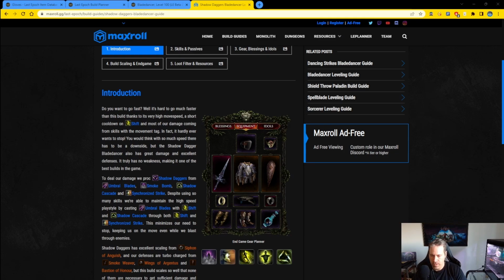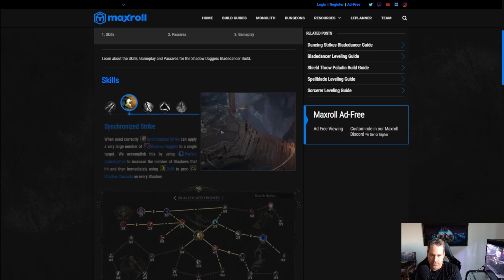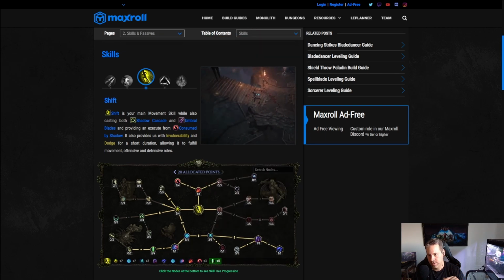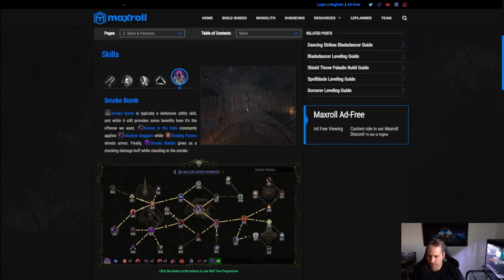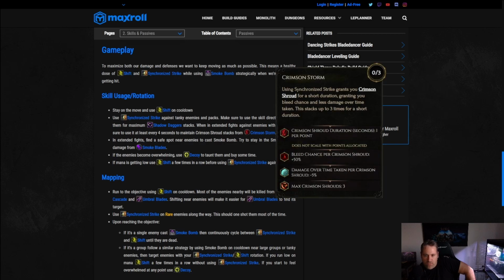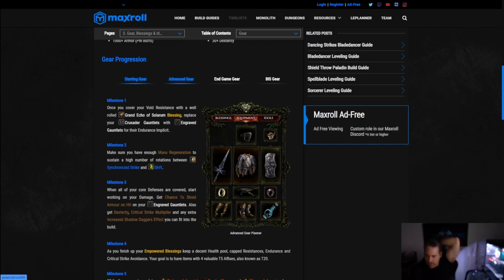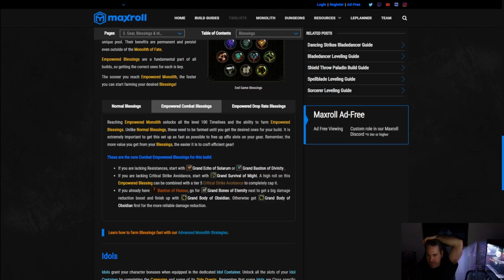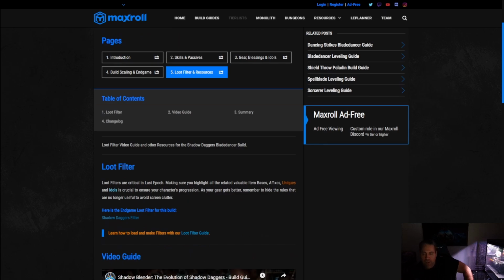Shadow Daggers Bladedancer Build Guide (Last Epoch 0.9)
One of the very fastest builds in the game while also being well rounded.  This build has no weaknesses and works out of the box, which is why I'll be playing it as my starter for 0.9 :)

Intro 0:00
Pros/Cons 2:35
Skills/Passives 4:18
Rotation/Gameplay 18:10
Gear/Blessings/Idols 21:12
Build Scaling/Endgame 30:00